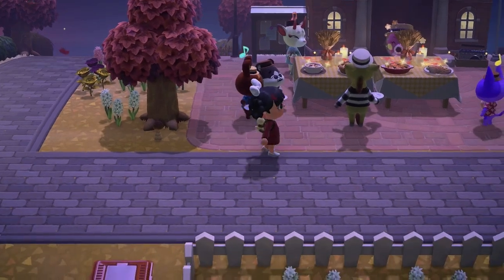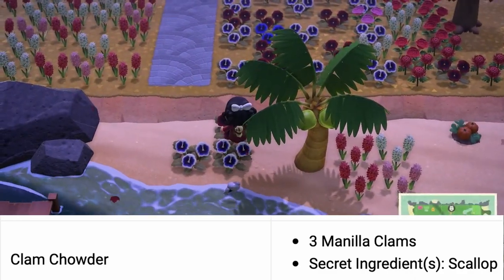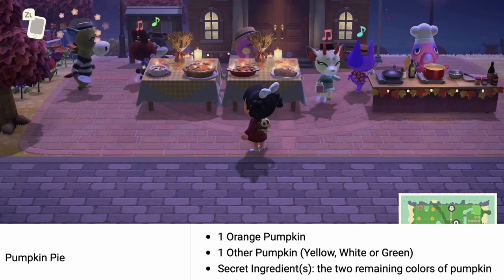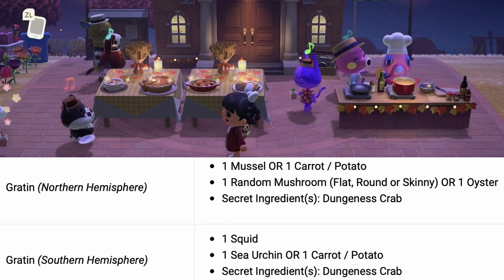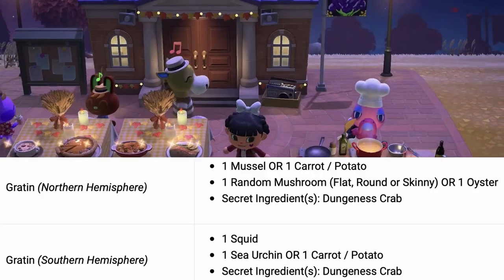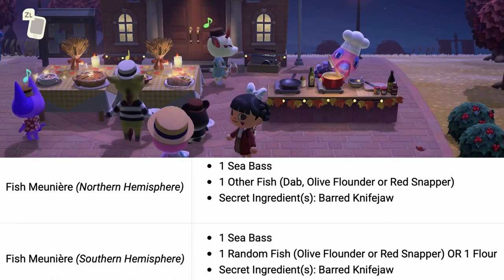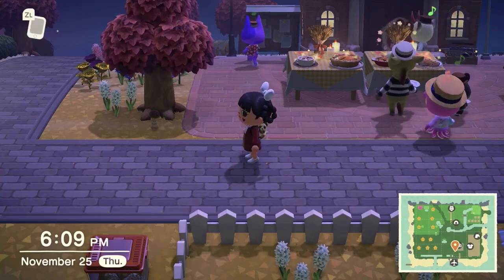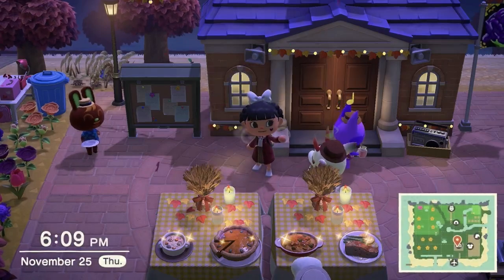HOW TO 100% TURKEY DAY! 🦃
In this video I will be talking about how to COMPLETE Turkey day 2021!